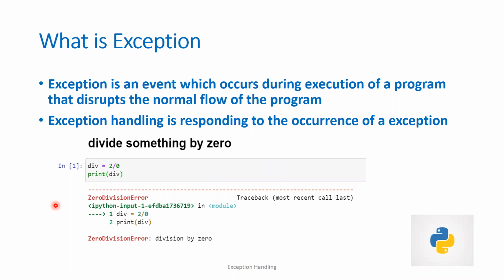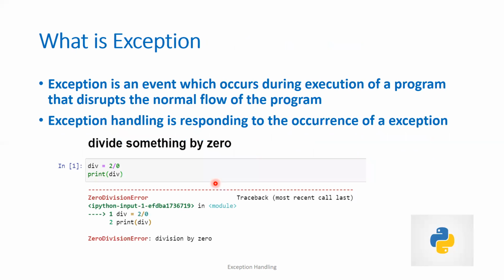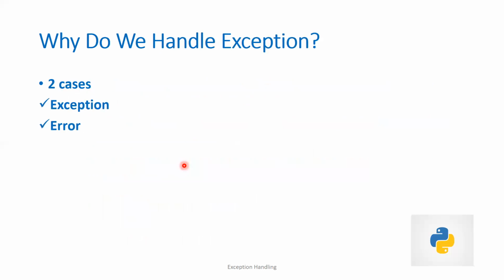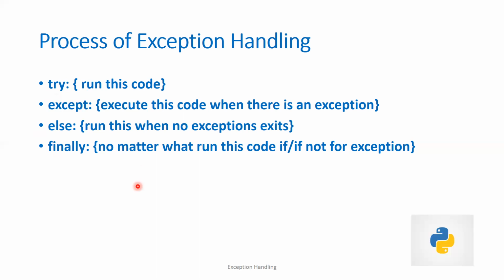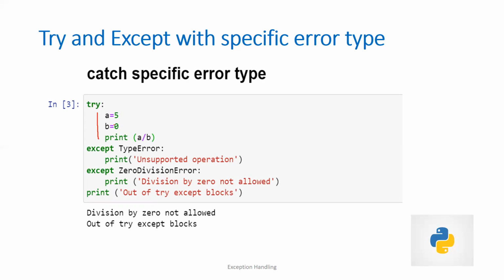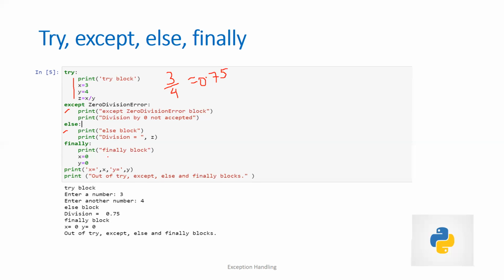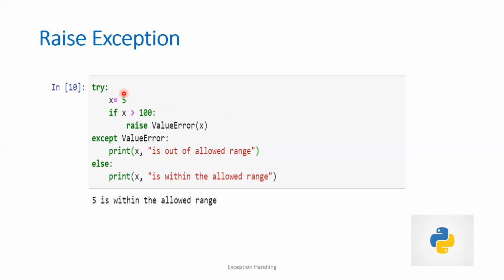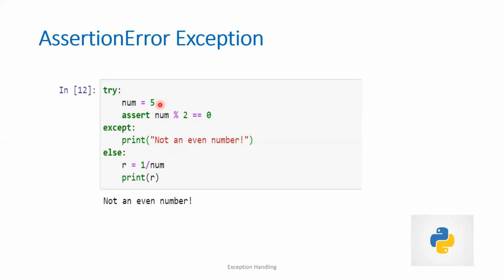Object Oriented Programming Lab,Week 8- Exception Handling URL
Week 8- Exception Handling
URL
8.1 Exception Handling
Not completed: 8.1 Exception Handling. Select to mark as complete.

After completing the lecture, you will learn

What is an Exception in a code
Why Exception Handling is important
Process of Handling the exceptions
How to raise own exception